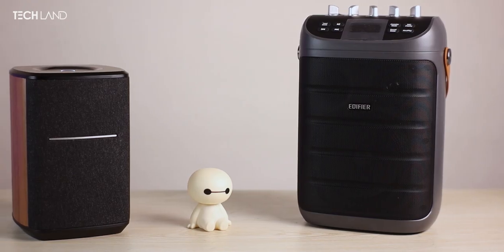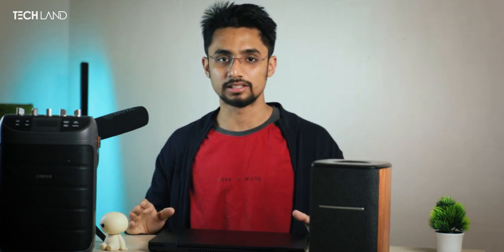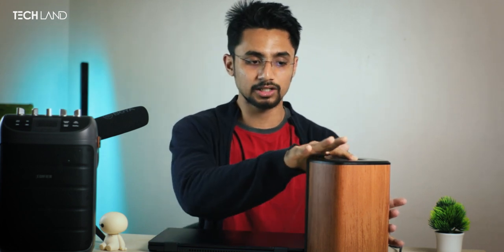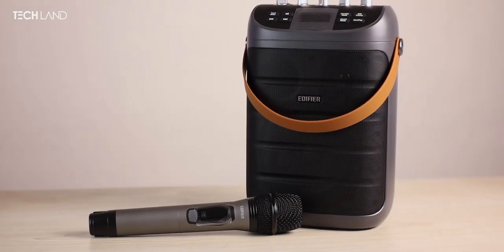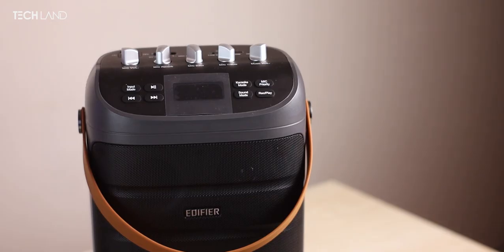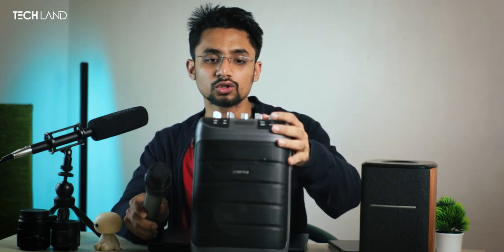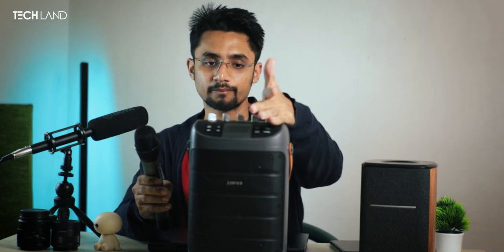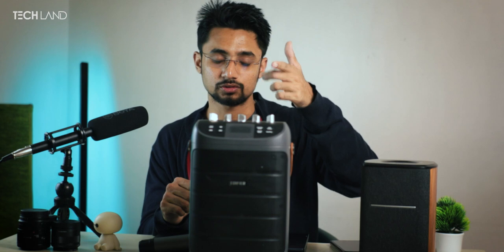These Edifier Speakers are Damn Goooooodddd !!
Are you in the market for a new set of speakers? Look no further than Edifier! In this video, we review their latest model and let you know why we think they're damn gooooodddd! These speakers pack a serious punch when it comes to sound quality, making them perfect for music, movies, and gaming. We'll also take a closer look at their design and features, so you can decide if they're the right fit for your setup. Whether you're an audiophile or just looking for an upgrade, you won't want to miss this review! So sit back, relax, and get ready to be blown away by the amazing sound of these Edifier speakers.

Edifier MS50A and Pk350
Edifier MS50A and Pk350 Price and Buy